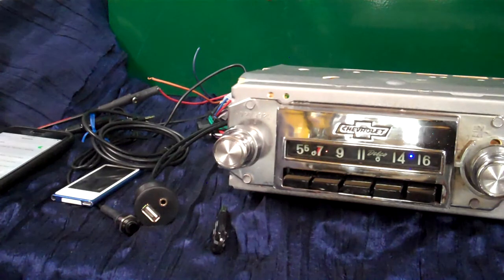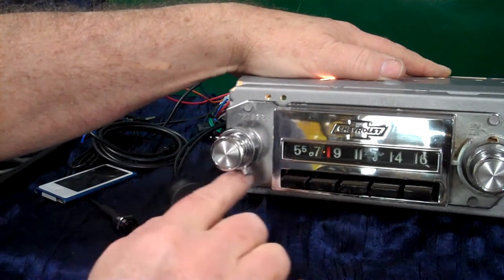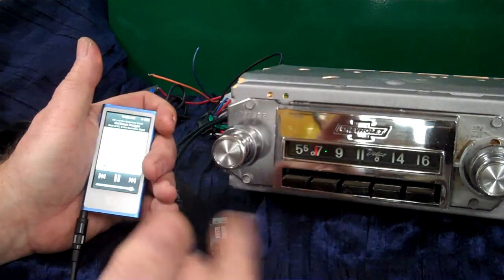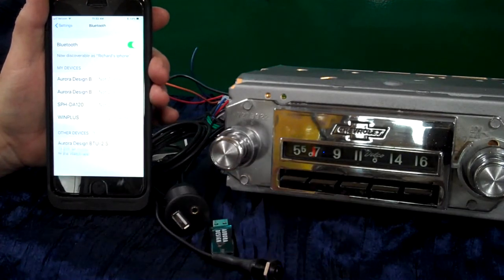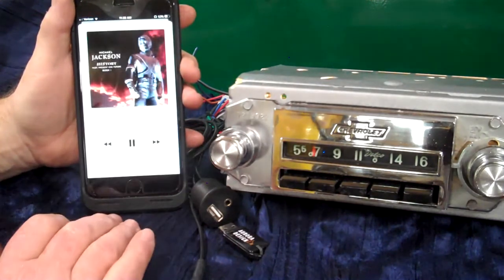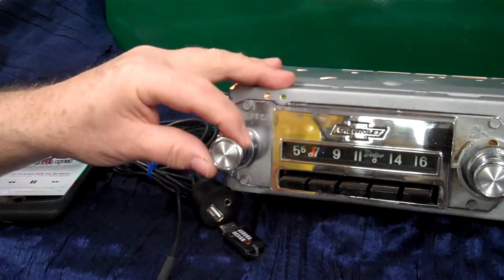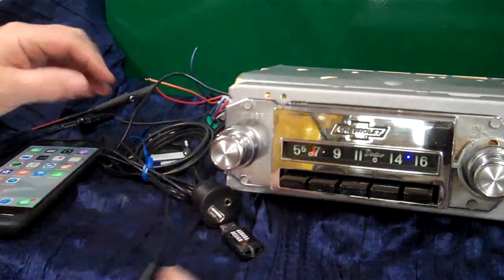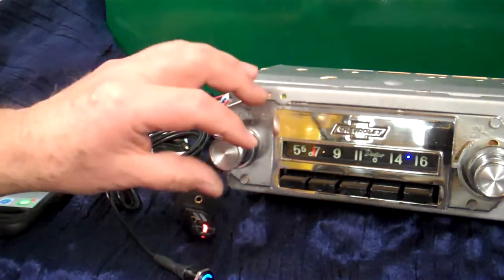1965 Chevy Nova SS original AM radio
Custom built by R & B Vintage Auto Radio Powered By Aurora Design products now has AM/FM stereo/Aux input/USB port/Blue-Tooth with Voice Command four channels 45 watts per channel, Sub pre line output all in the original 1965 AM radio. Get your radio updated today.